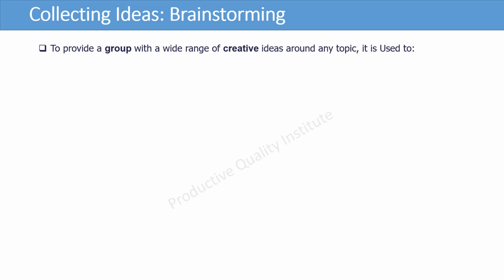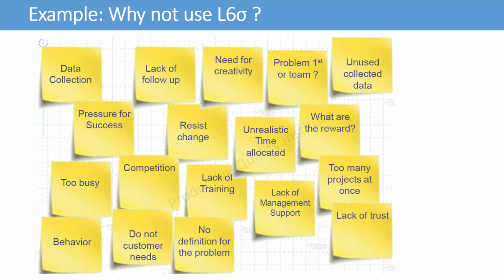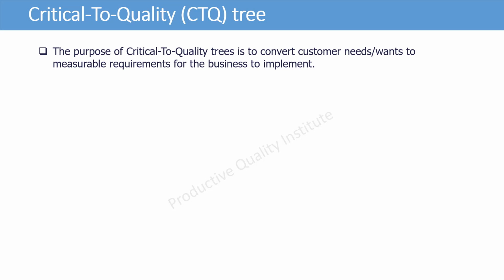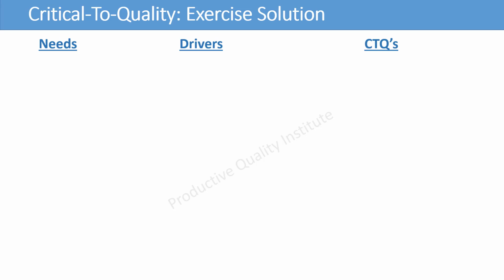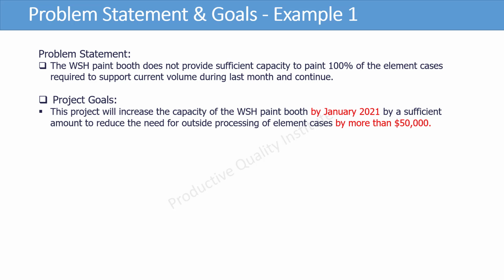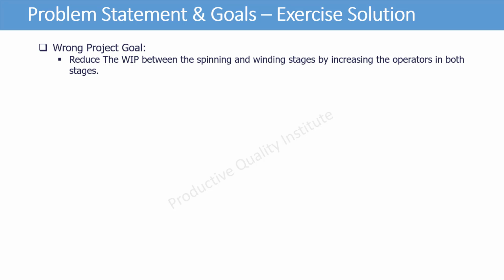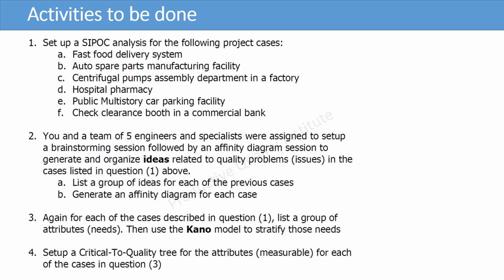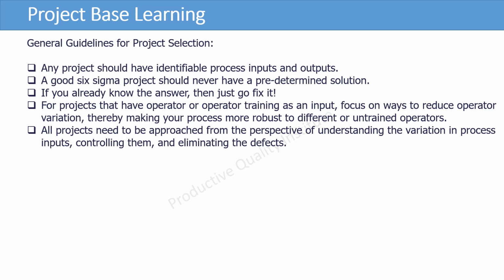Lean Six Sigma Black Belt for Manufacturing Industry Professionals - Define Phase Part2